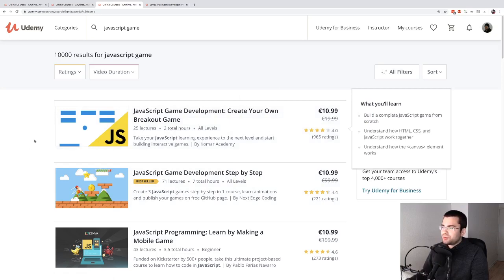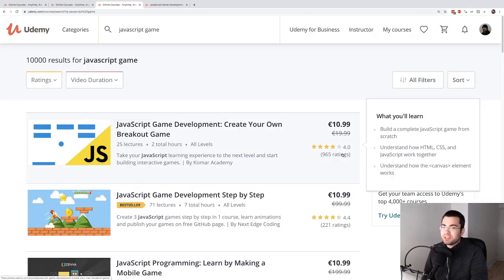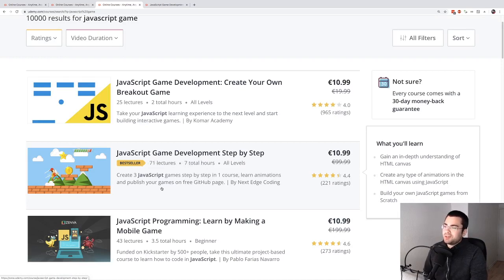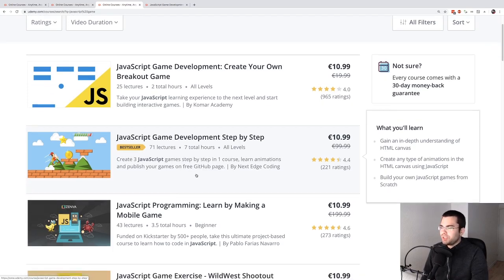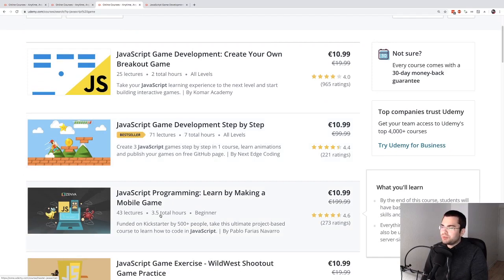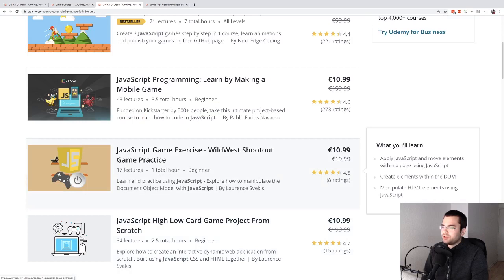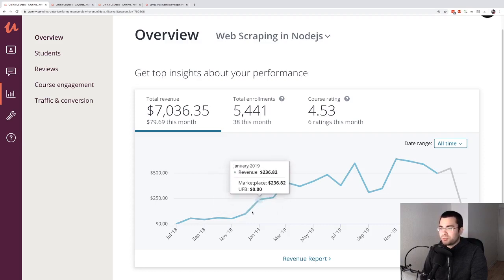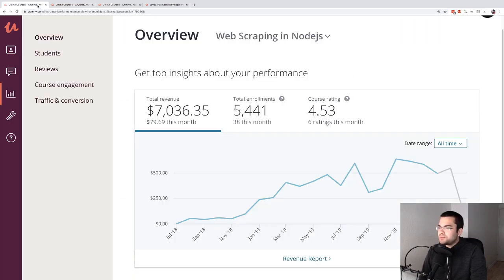How to validate your online course topic on Udemy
How can you see if you have a good idea for a online course topic on Udemy?